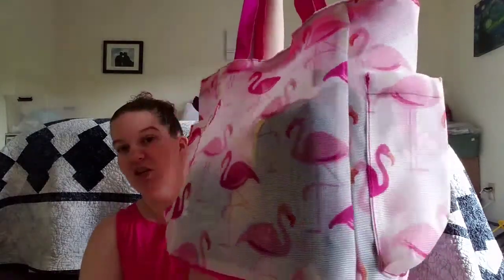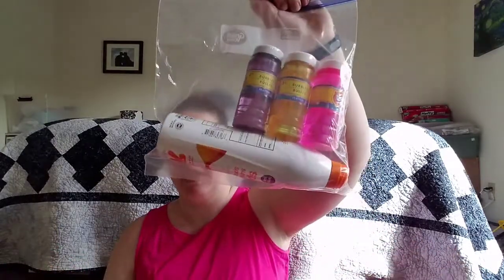SUMMER BAG FOR CAR | MOM LIFE | MOMMA LAQUIDARA